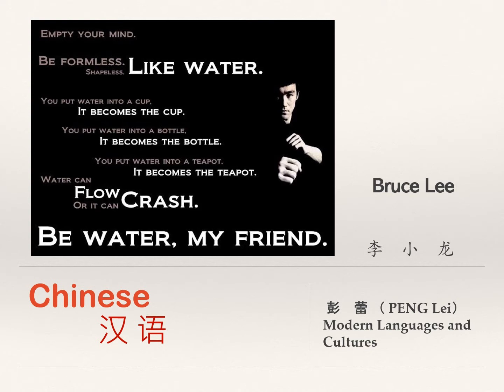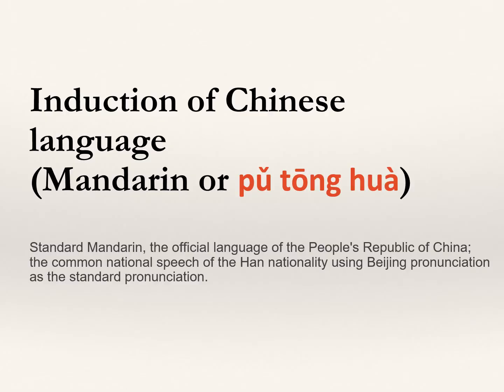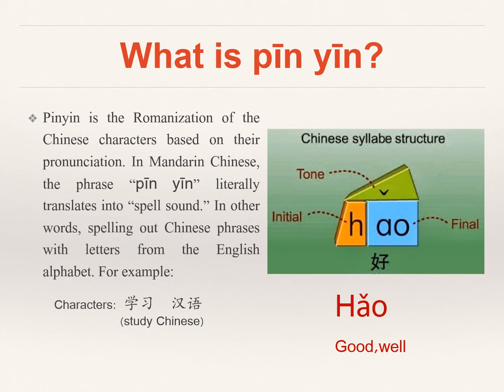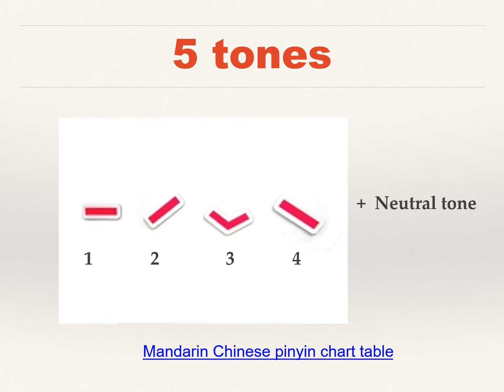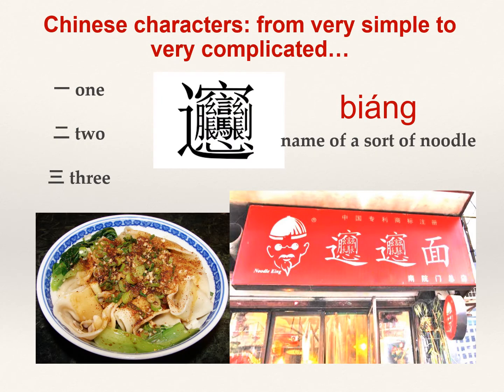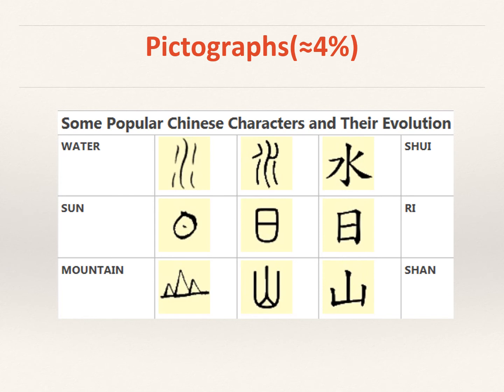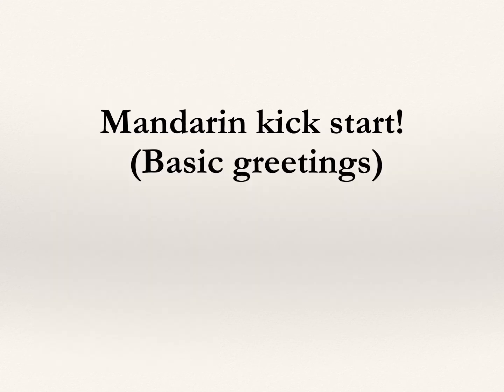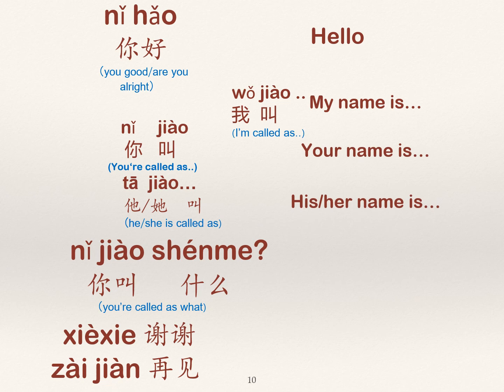Chinese Language Taster Session for Beginners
Ever wondered what it is like to learn Chinese? Why wait? Dive into Dr Lei Peng's Chinese language taster session and get a 5-minute introduction to Mandarin.